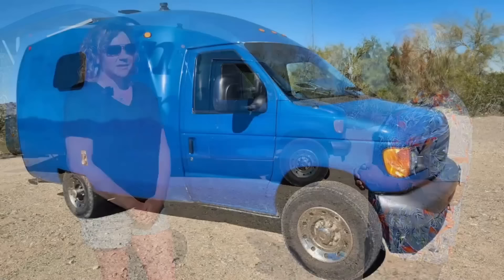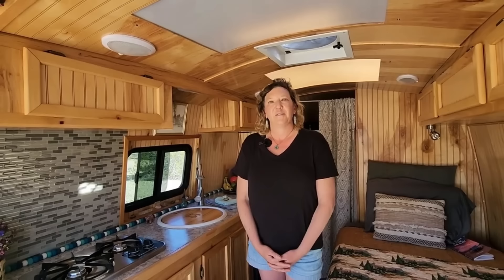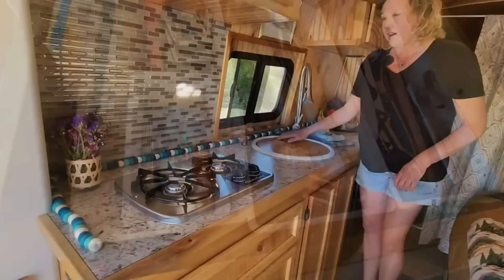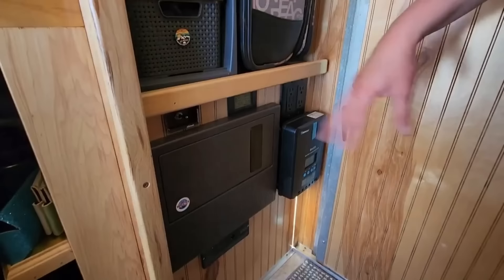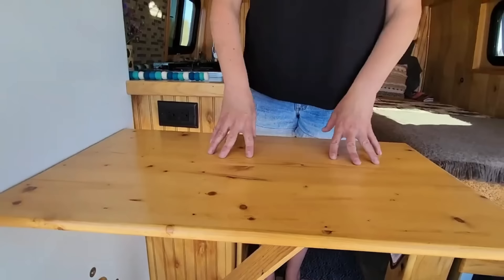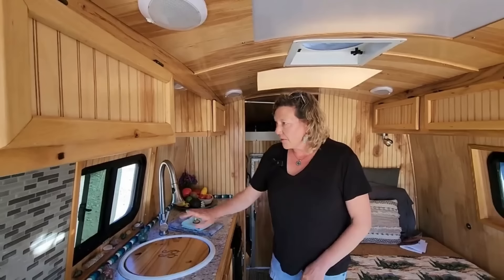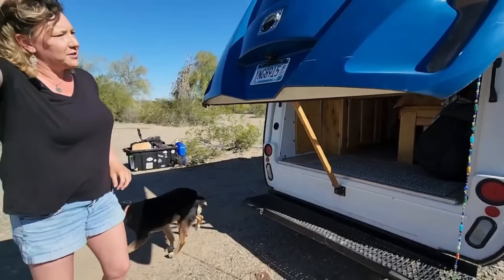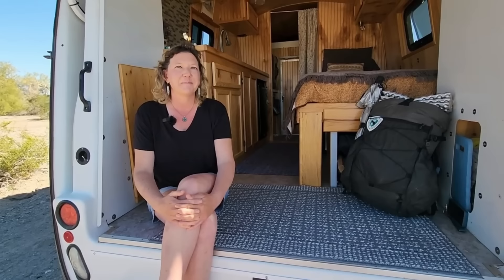From $5300 to Freedom: STUNNING Woodwork in This 2007 Van Conversion!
Shannon bought this big blue bubble-looking van for just $5300, and with her dad's incredible woodworking skills, they transformed the interior into a masterpiece.  This 2007 Ford Econoline has a unique, custom fiberglass body. Join us as we explore the stunning woodwork in Shannon's van home, a labor of love that took her dad a year to complete.

🔴AMAZON LINKS
✅Lectric XP Lite E-Bike
✅Bob’s Book
✅3-Way RV Fridge
✅Renogy Rover Solar Charge Controller
✅100 Watt Solar Panels
✅WFCO Power Converter with Distribution Panel

➡️Power Stations
➡️12V Batteries
➡️Portable Solar Panels
➡️Hard Solar Panels
➡️Gas and Dual Fuel Generators
➡️Air Conditioner Units
➡️Pop Up Tents